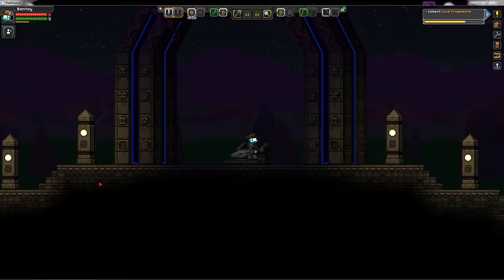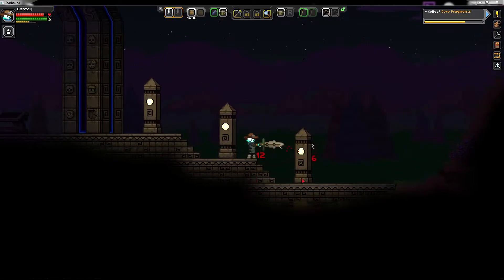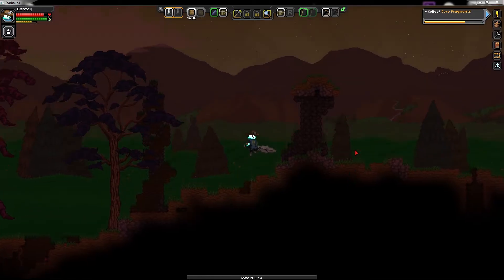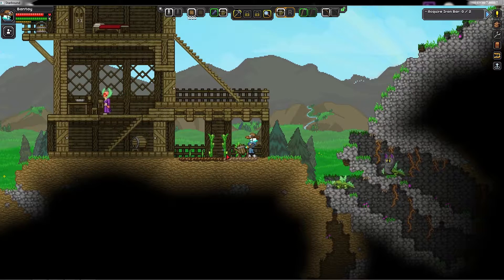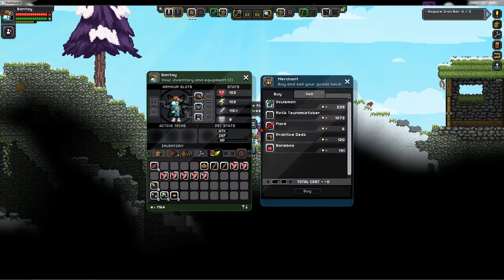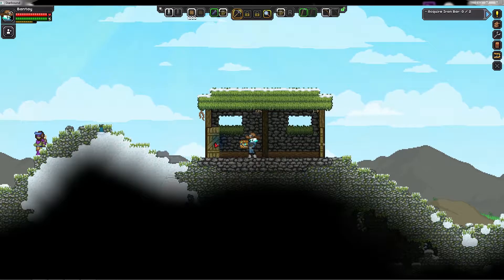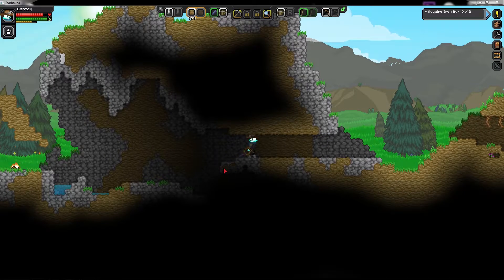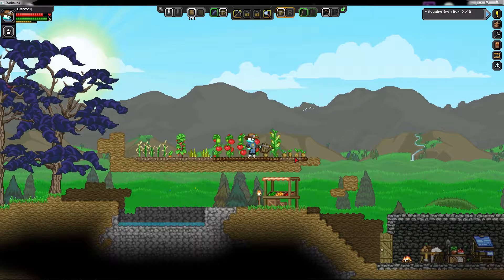Starbound Ep 06 Completing quest, crafting armor and exploring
Starbound is a pixel 2D adventure crafting and surviving game that sets you fleeing your world with a spaceship, for different reasons that depend on the race you have chosen. Your damaged spaceship will arrive at a habitable planet and so the adventure begins little by little across the universe.